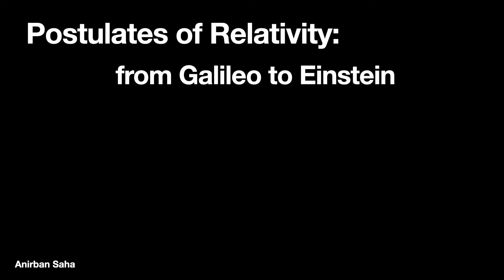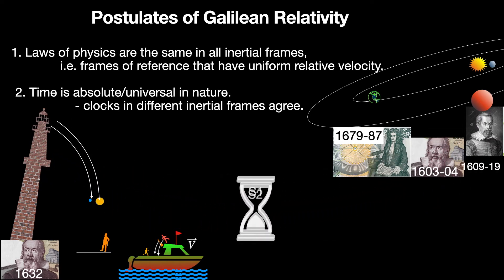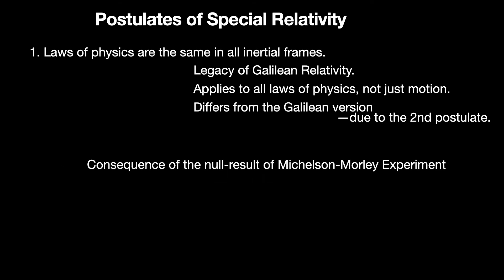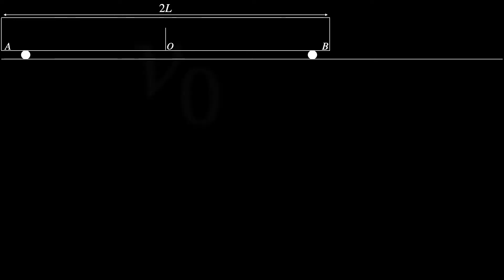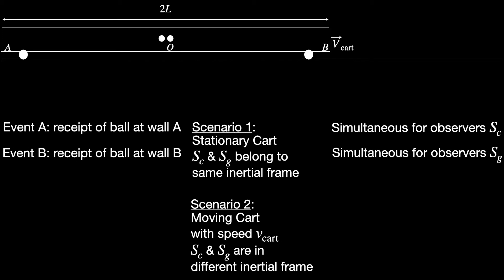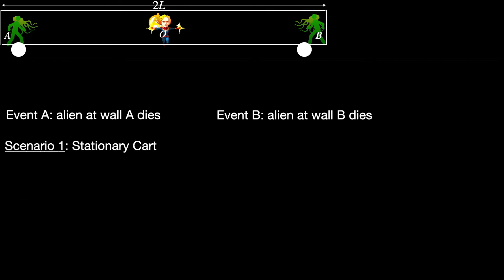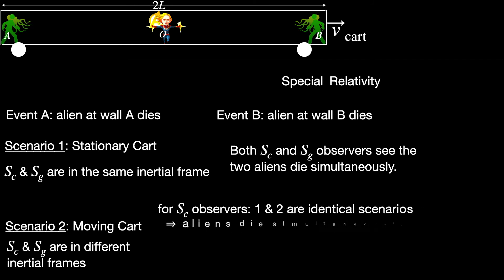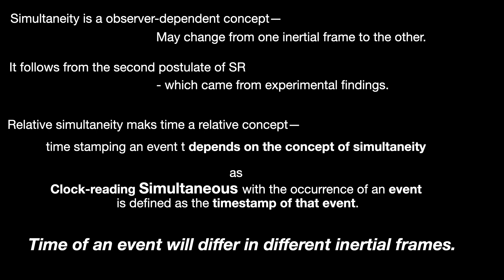Postulates: Galilean vs. Special Relativity; Relativity of Simultaneity, Absolute vs Relative time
In this video we trace the historical path from Galilean relativity to Einstein’s special theory of relativity. We briefly mention the significant events that help us understand the logical steps that led from Galilean relativity to Einstein’s special relativity. Common features present in the postulates of both these versions of relativity are identified and where they differ is also  discussed. How this difference makes simultaneity a relative or frame-dependent concept is demonstrated in this video with help of some thought experiments. Finally we explain why relativity of simultaneity
changes the status of time from an absolute or observer independent concept to a relative or observer dependent concept.

0:00 Intro
0:30 Postulates of Galilean Relativity and where it worked
1:17 Absolute time and why it is difficult to get rid of
2:14 Where Galilean Relativity stops working
2:56 Postulates of Special Relativity - how it differs from Galilean Relativity
3:26 How the second postulate of Special Relativity came to be
4:20 Why people did not like the 2nd postulate of Special Relativity
5:00 How constancy of the speed of light breaks absolute simultaneity
11:01 Relative simultaneity means Relative time not Absolute time